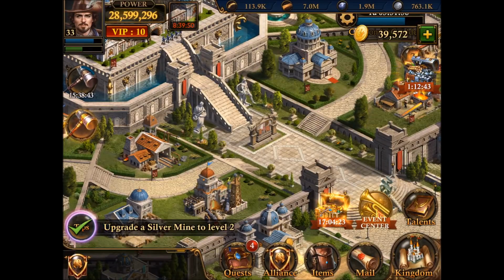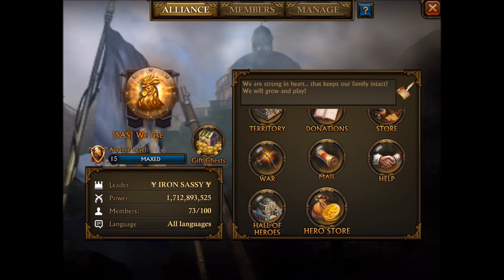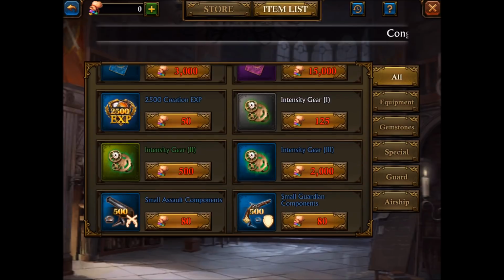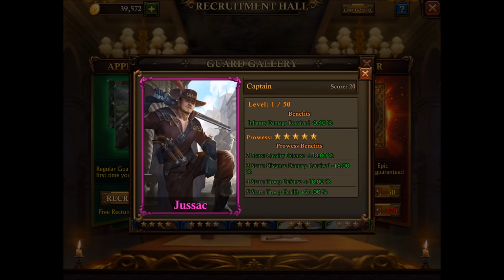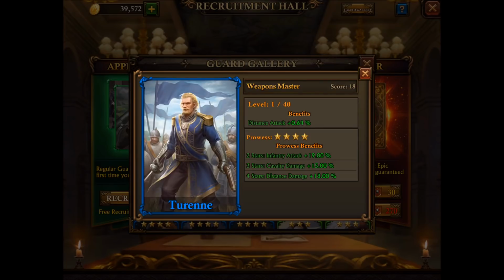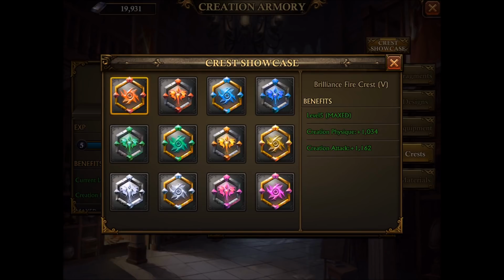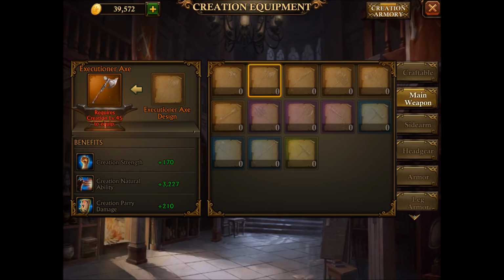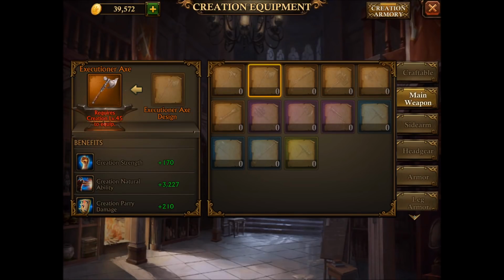Guns of Glory - Update v1.7.0 Changes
Overview of the changes in Guns of Glory update 1.7 including the Hall of Heroes, new Beast, Red Guard and UW Villain levels, new Guards, Equipment and Crests for Creations.  for more videos, guides, data and tools.